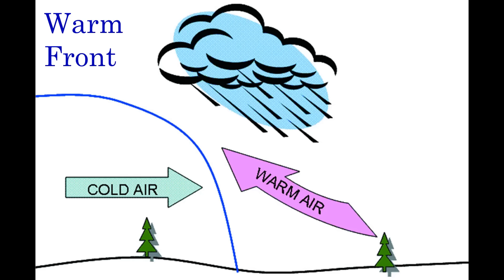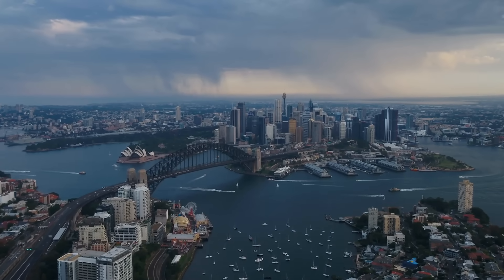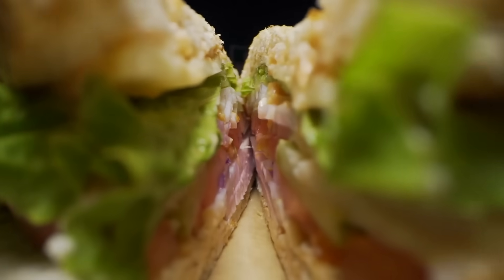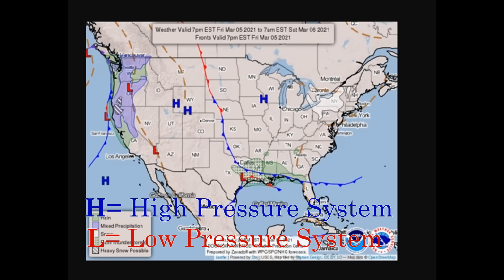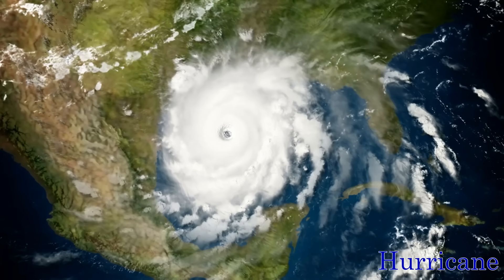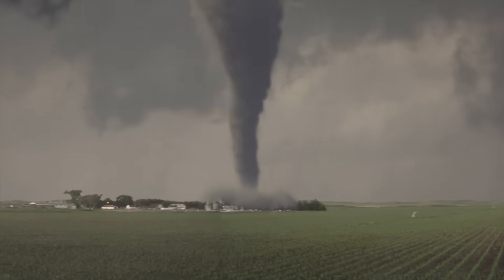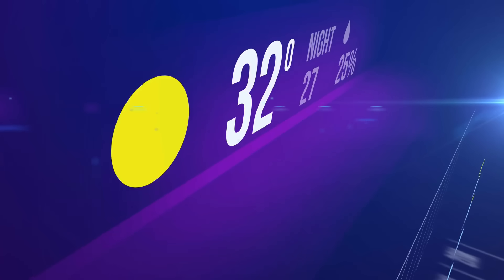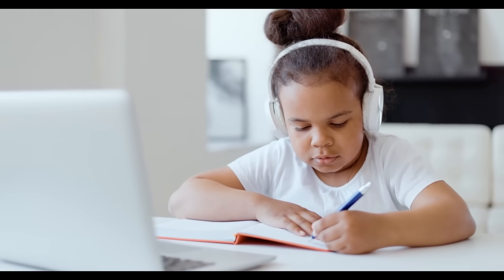Air Masses, Fronts, Storms and Pressure Systems. A Full Video Lesson On What Causes Weather 6.E.2B.2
A full video lesson on Air Masses, Frontal systems (including cold, warm, stationary, and occluded fronts), high pressure and low pressure systems, and storms (including thunderstorms, tornadoes, and hurricanes).

This lesson is created by a certified teacher and is based on the South Carolina 6th Grade Science Support Documents and Standards. This lesson is also compatible with common core and national standards.

Donations help keep the videos coming, as they pay for our software and footage. Thank you!

We'd like to thank the Australian Broadcasting Corporation, and The University of Arizona for providing images of fronts to be used under fair usage laws. Links to those images can be found below: